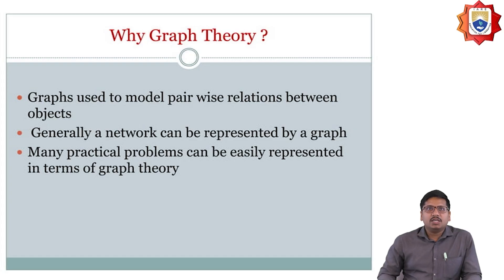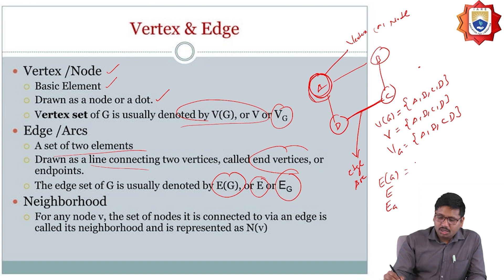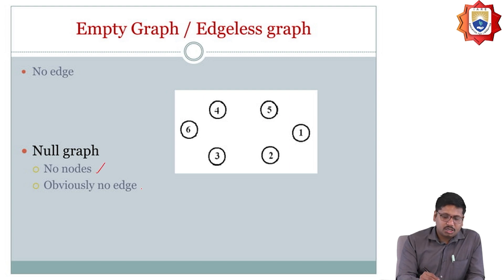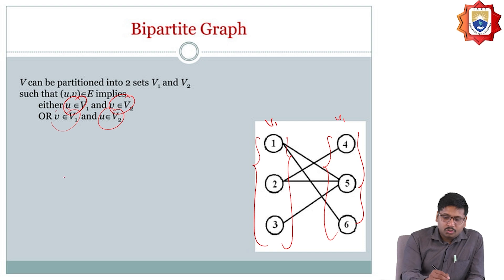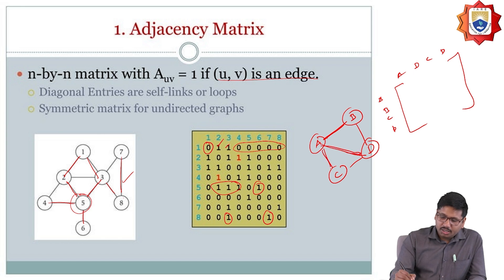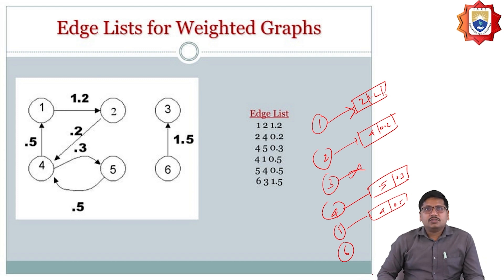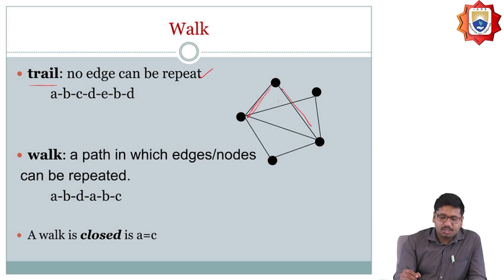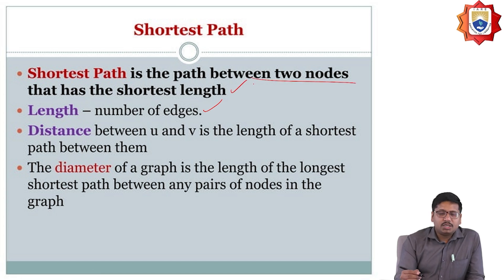Basic Concept of Graph Theory by Dr. M Lakshmi Prasad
Basic Concept of Graph Theory  by Dr. M Lakshmi Prasad | IARE

Telangana, India.